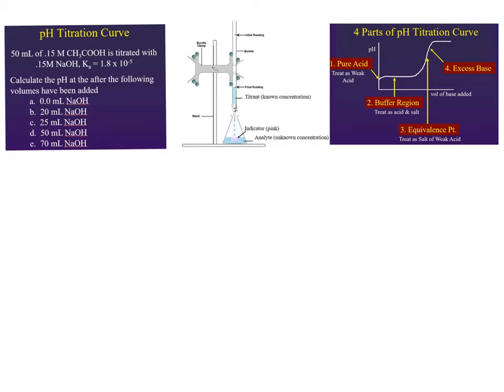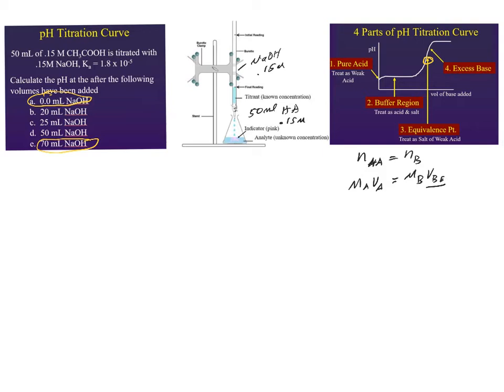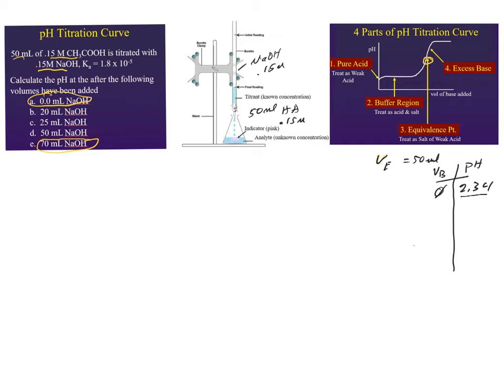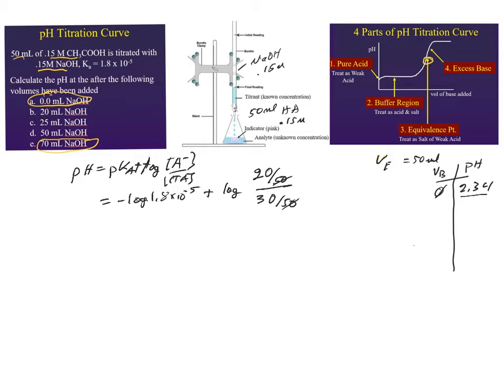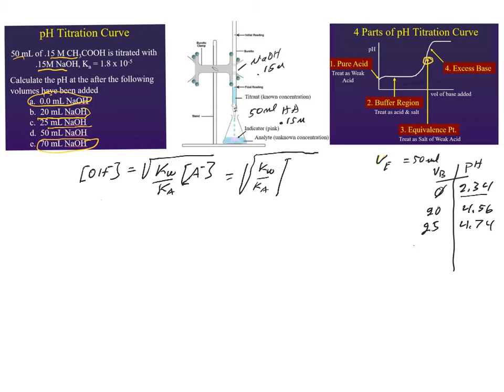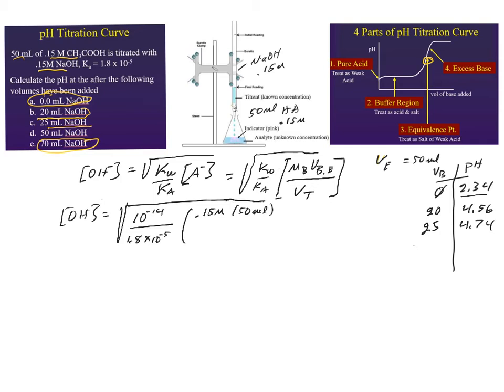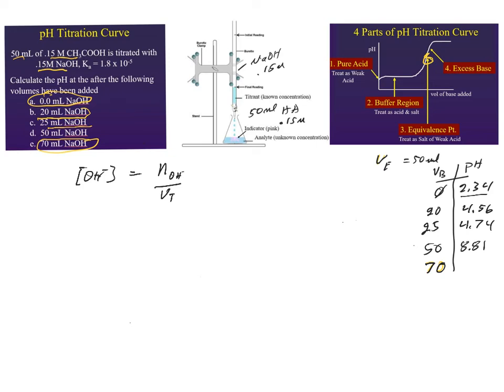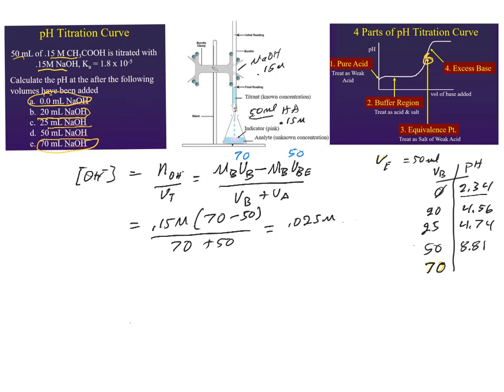titration calculations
Note, the pH at zero mL is 2.78 not 2.34